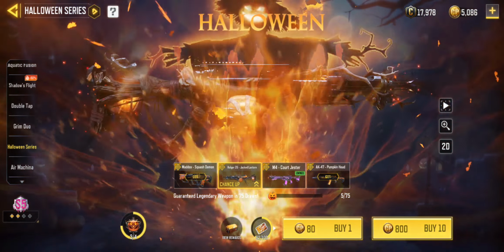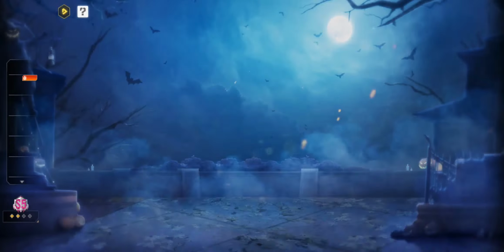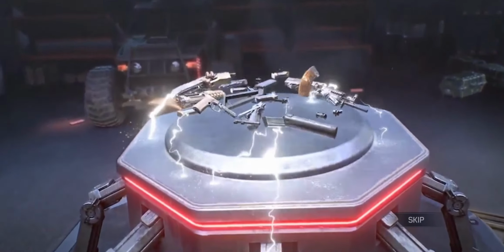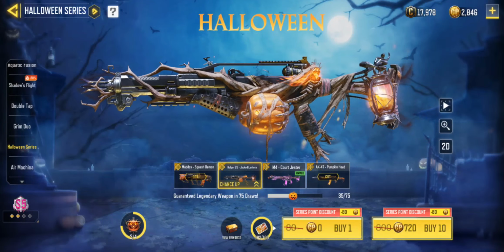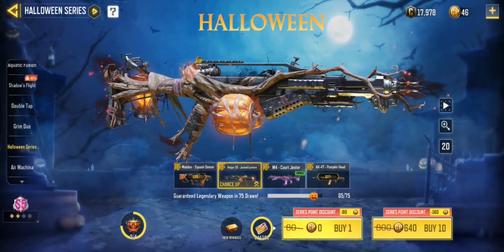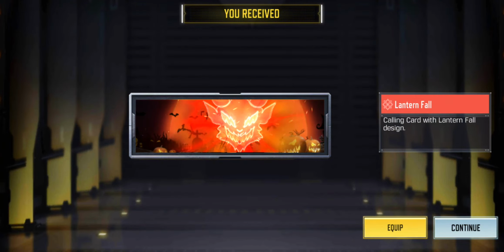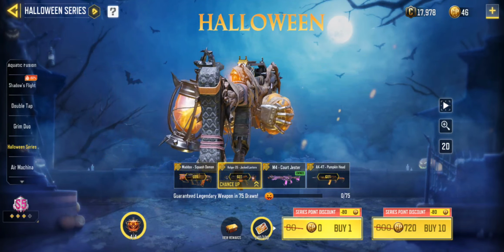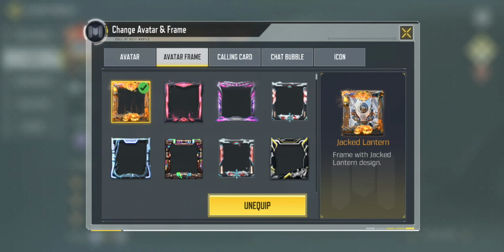Halloween Series Completionist UNLOCKED - codmobile CoDmobile codm CODM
Halloween Series Completionist UNLOCKED -  CoD mobile CODM